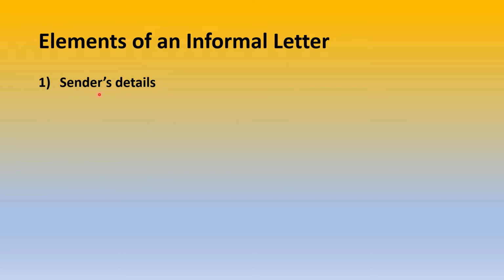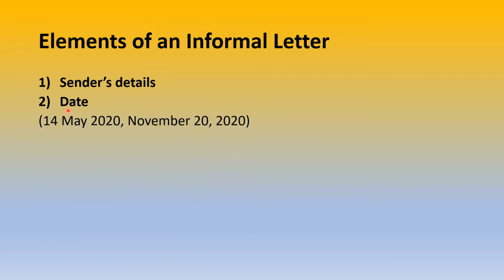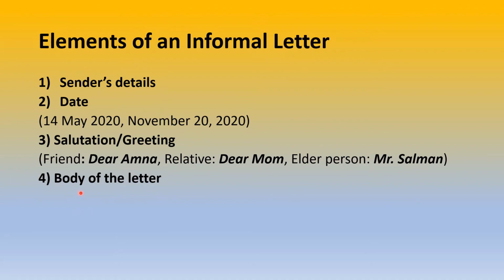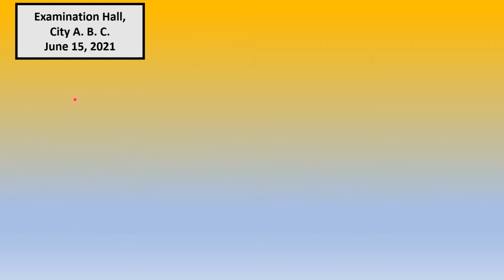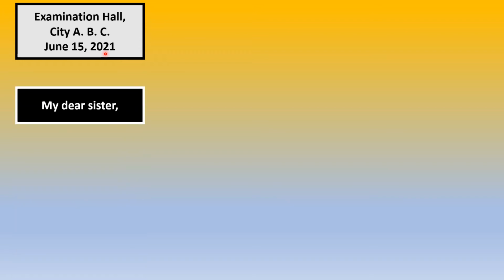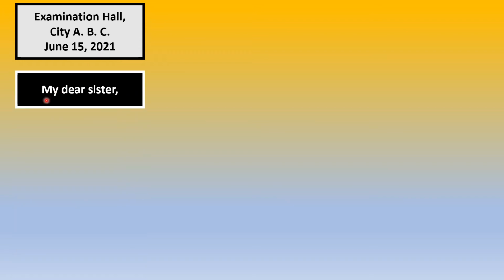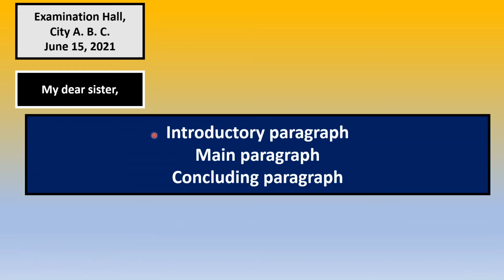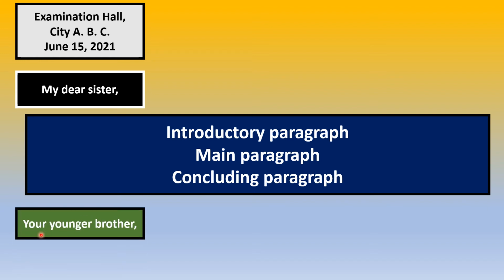Letter Writing| Format| A Sample Letter| Suggested Topics for Practice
Learn about writing letter. Know about the correct format for writing  letter.
There is a sample letter discussed in this video. The suggested topics will help you get some topics for practice. Practice them after getting to know the correct format.